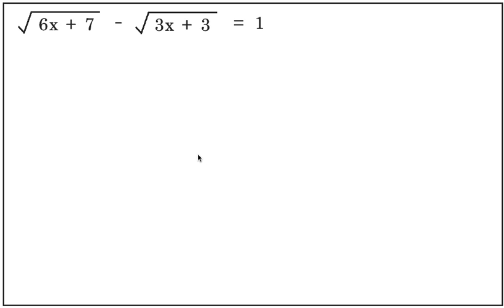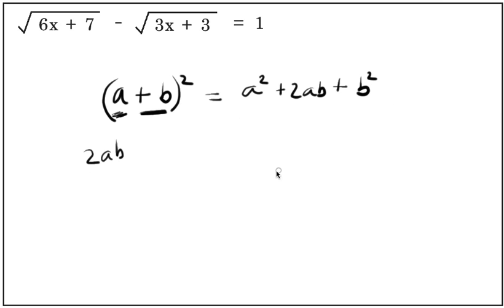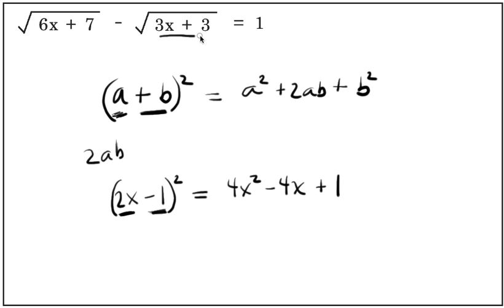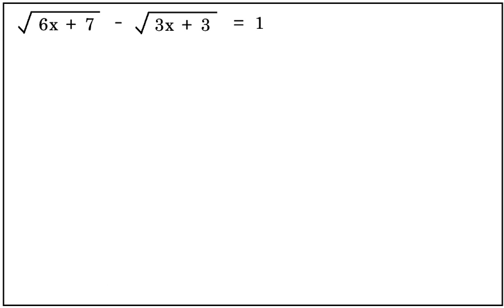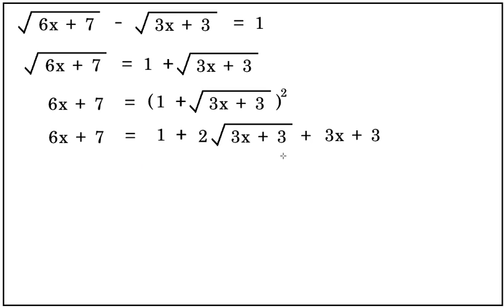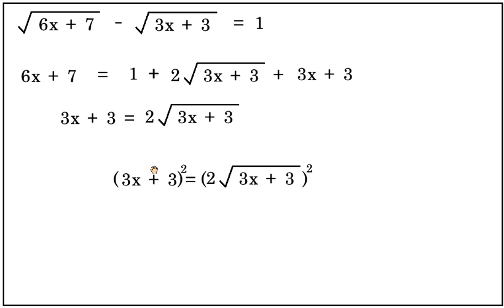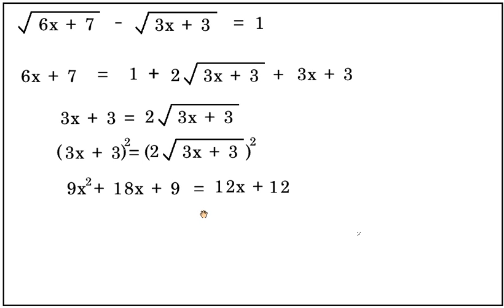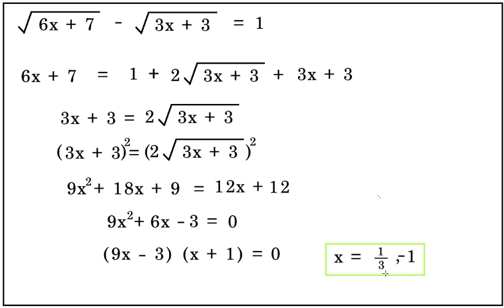Problem 46 in 7.6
Solving a radical equation that requires two separate isolations of radicals.